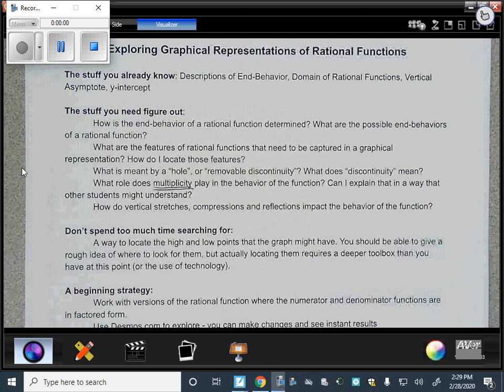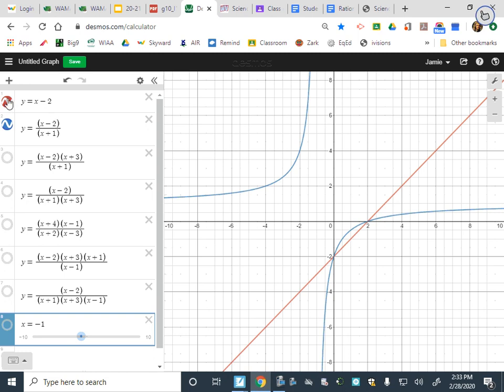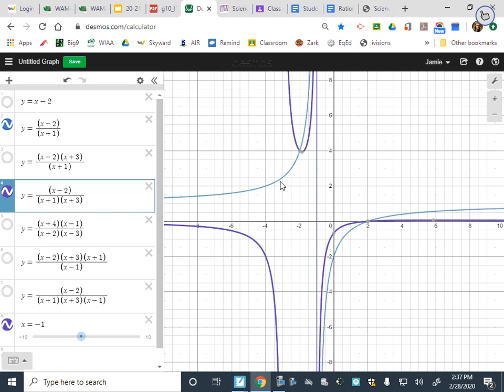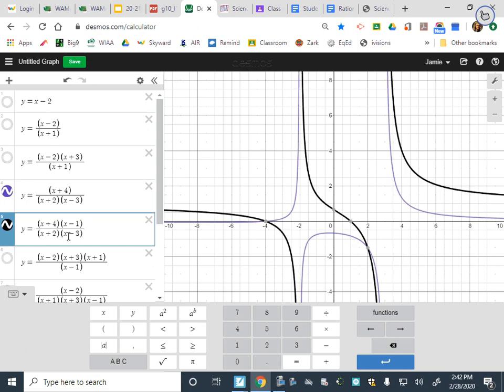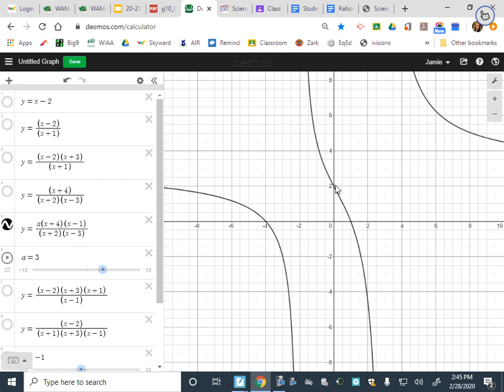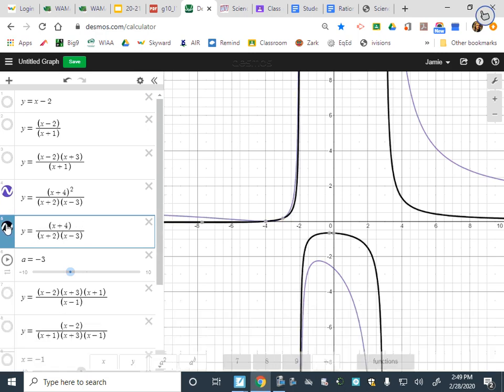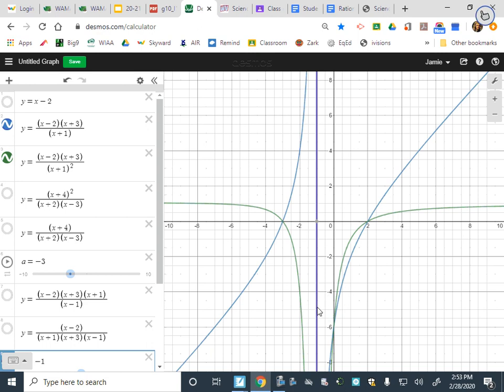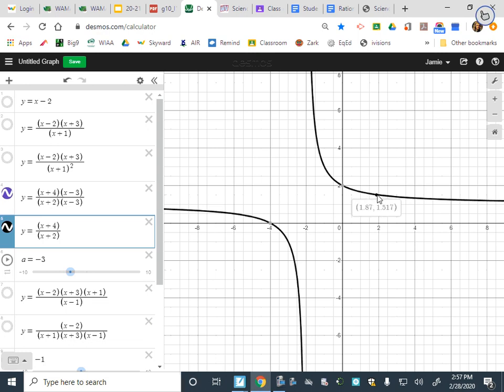Graphing Rational Functions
Exploration of graphs of rational functions.